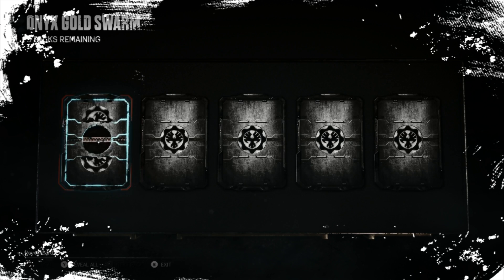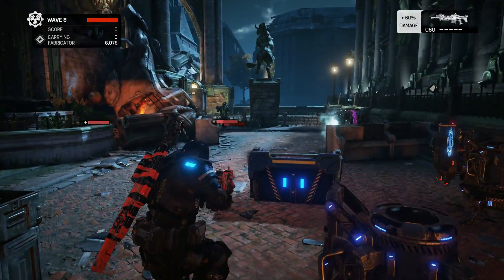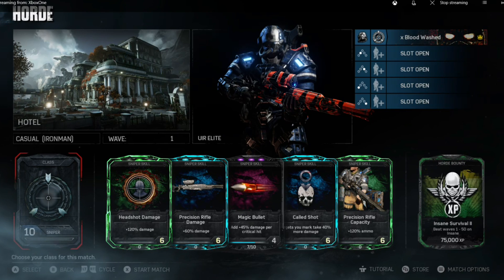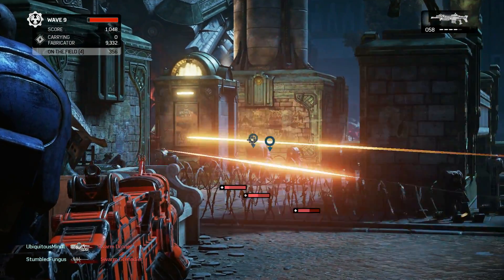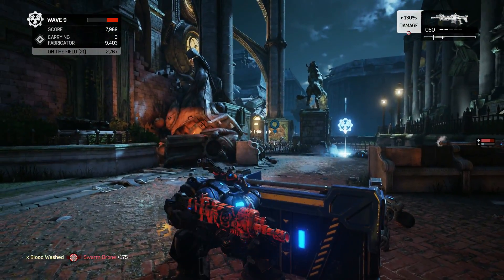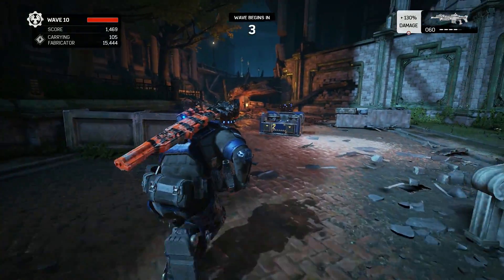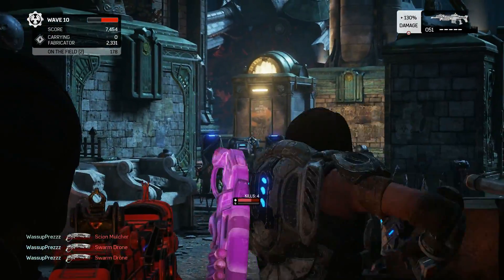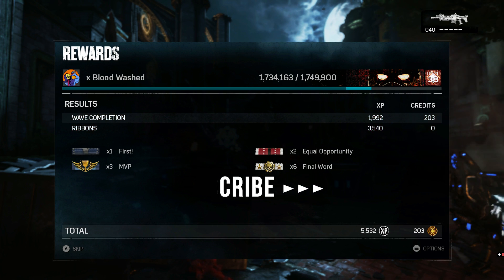Gears of War 4 Rise of the Horde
Gears of War 4 Rise of the Horde Sniper builds. The Sniper Class received a MAJOR buff in the form of 3 new horde class skills –  find how to use these new skills to dominate in Gears 4 Horde.